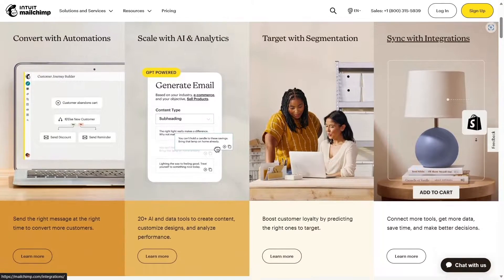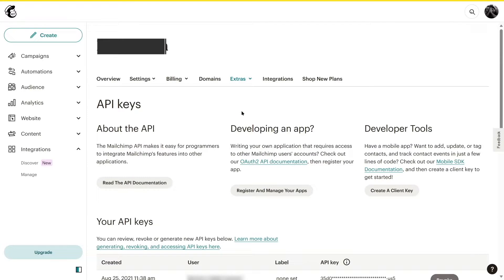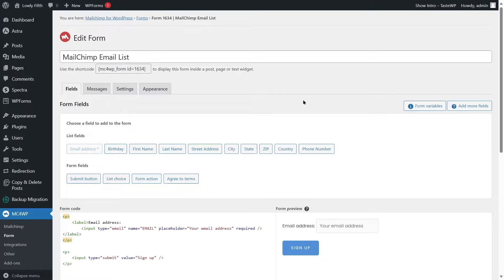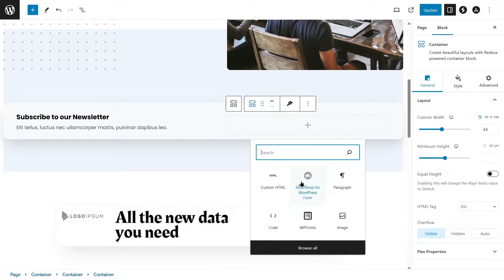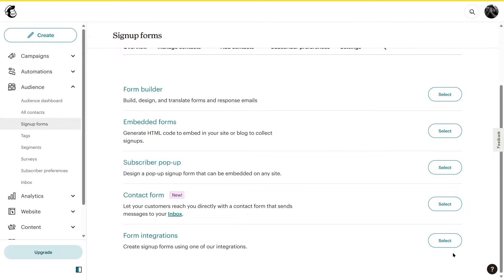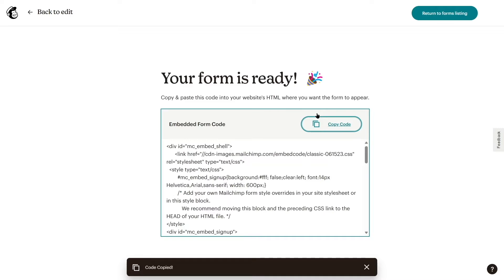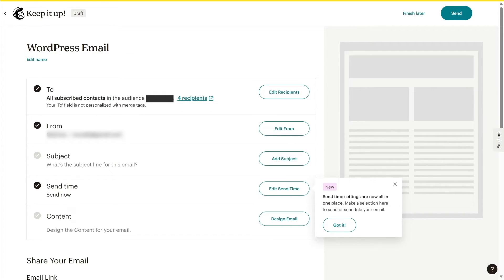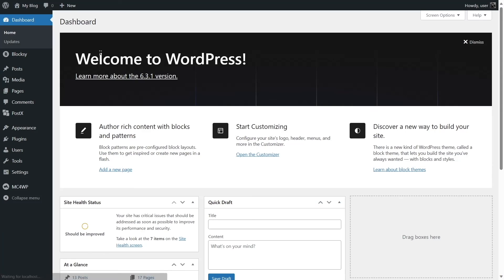How to Connect Mailchimp to WordPress | Easily Integrate Mailchimp with WordPress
In this video, we will learn how to connect Mailchimp to WordPress. Mailchimp is a popular email marketing platform that helps you build your email list. It also provides various services such as email templates, website builder, social media marketing etc. There are several Mailchimp-based plugins for WordPress that you can use to connect your site with the service. It’s really easy, and in this video, we’ll learn how to connect MailChimp with WordPress.

We will also see how to create a Mailchimp form and display it on your site so that your audience can sign up. You can use a Mailchimp plugin to create the form. But if you don’t want to use the plugin, you can use the Mailchimp web app to build the form and display that on your site.

You can also create email templates and run email marketing campaigns from your Mailchimp account. We’re not going into the campaign in this video but we will learn about email designing a little bit. So, we will not only learn how to connect MailChimp to WordPress, but also how to create and display the form on your website, and how to design the email body. So watch this Mailchimp WordPress integration video and experience it all!

⏰ Timestamps ⏰

00:00 Introduction
00:14 Mailchimp integration via plugin
02:52 Creating email signup form
05:33 Testing the form
06:18 Mailchimp integration without plugin
09:06 How to send an email from Mailchimp
11:23 Conclusion

⭐️⭐️ Relevant Links ⭐️⭐️